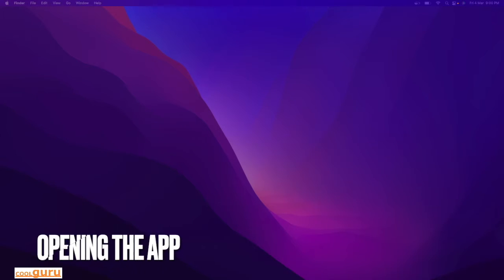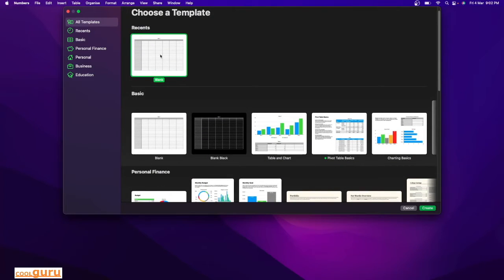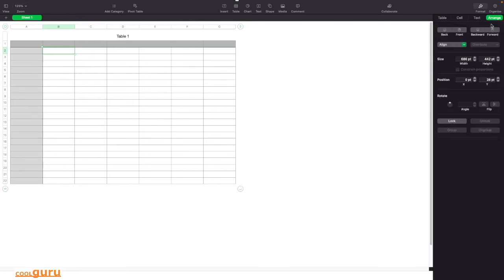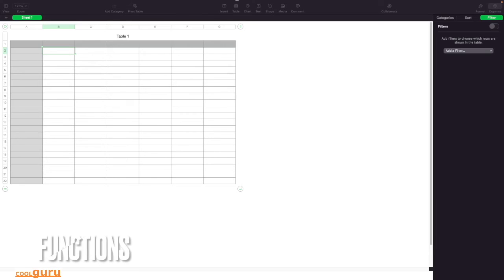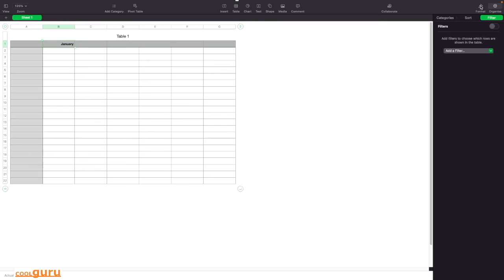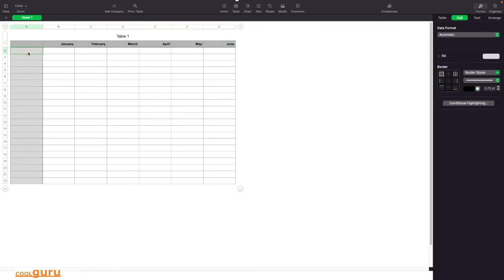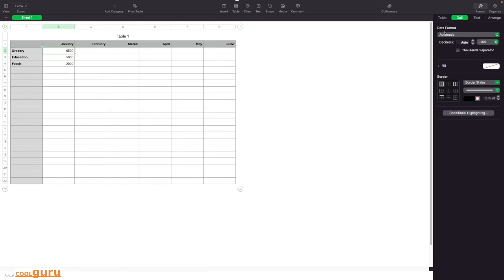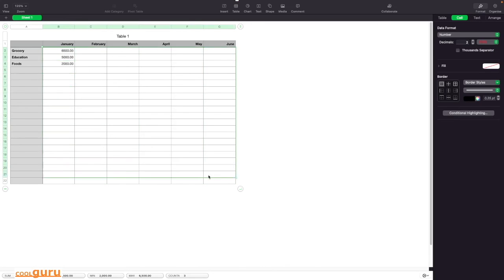Tutorial on Numbers app in Mac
Hello Viewers, if you are new to MacBook, then this tutorial on Numbers app is an ideal start with basics and make it more user-friendly.